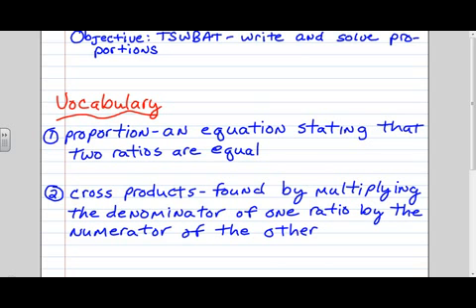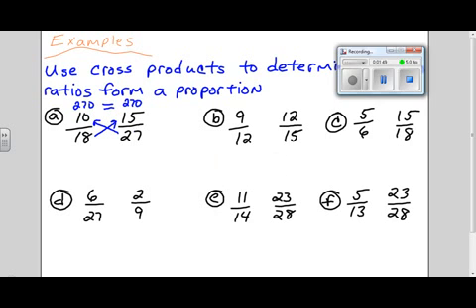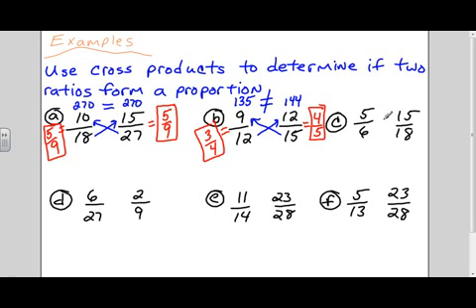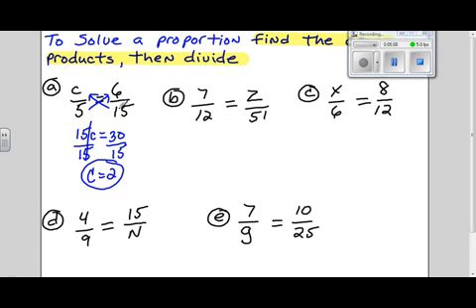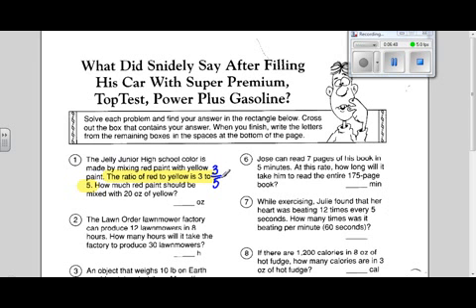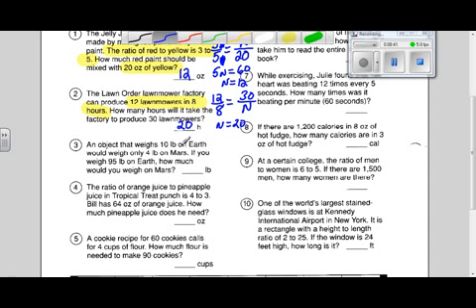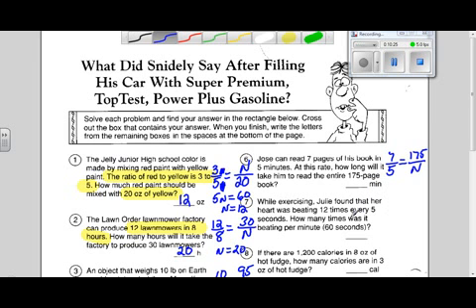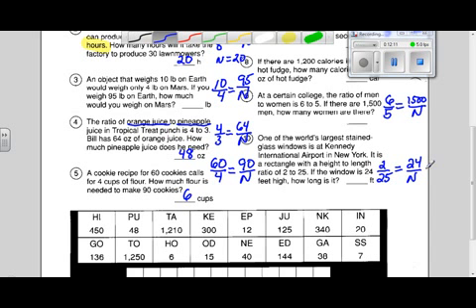5_4 Write and Solve Proportions